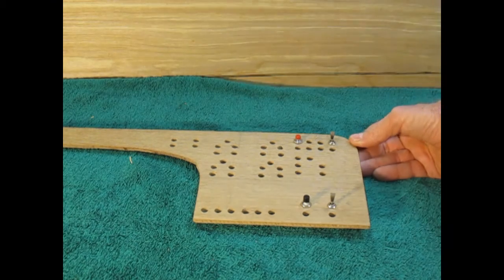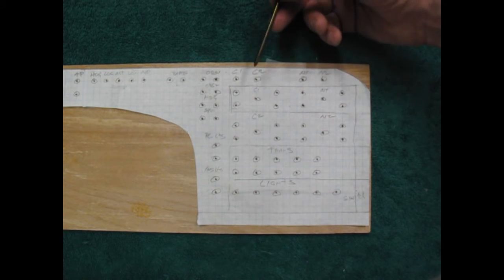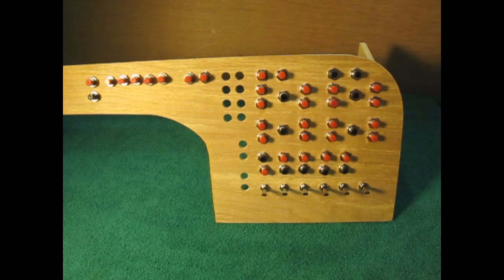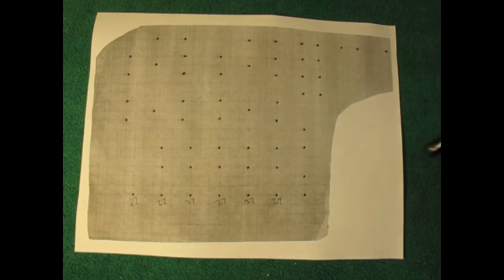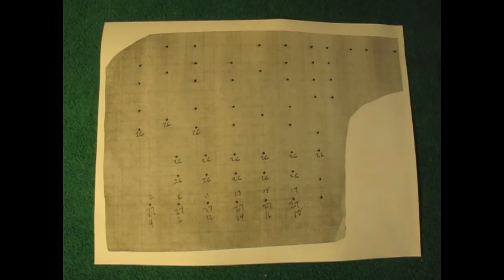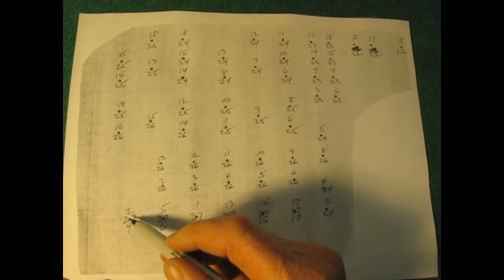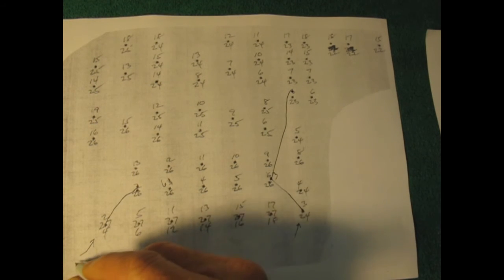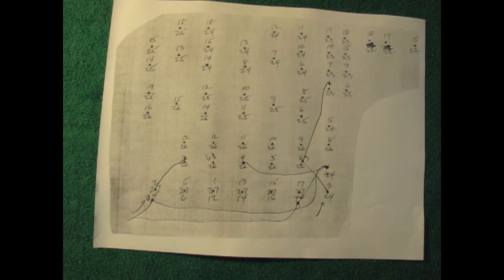How to Build Your Own Instrument Panel for X Plane ~ Part 3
In this video I explain some of the problems I ran into building the panel and how to determine what wires go to each component on your panel.